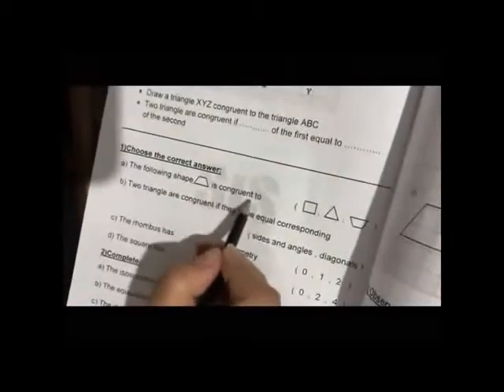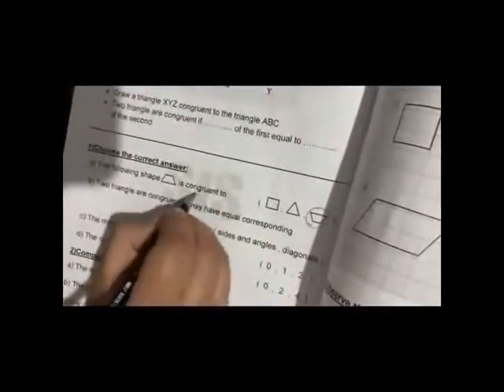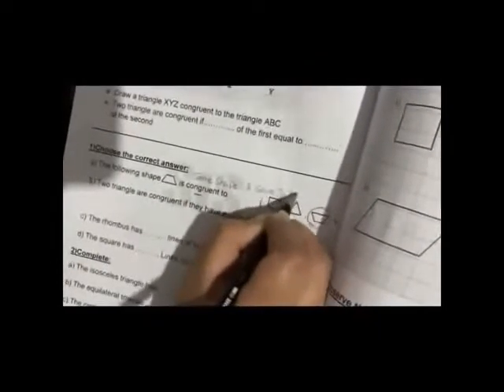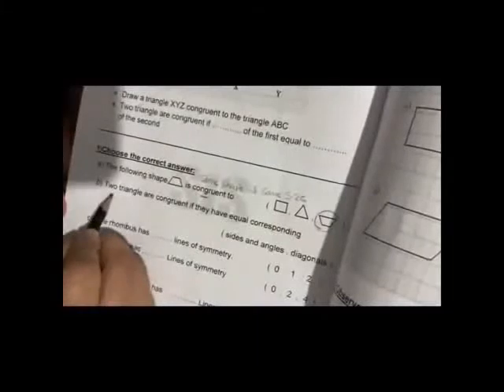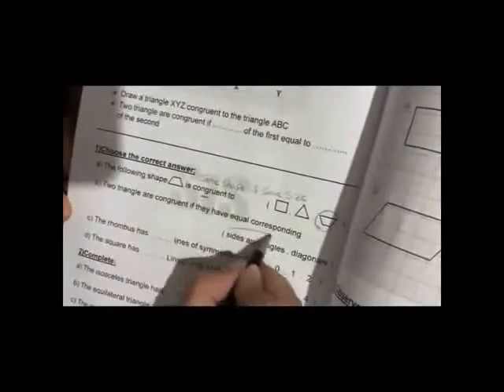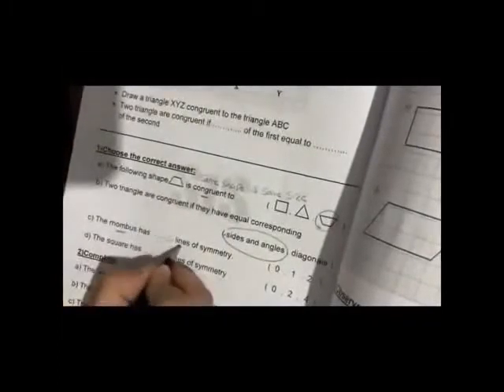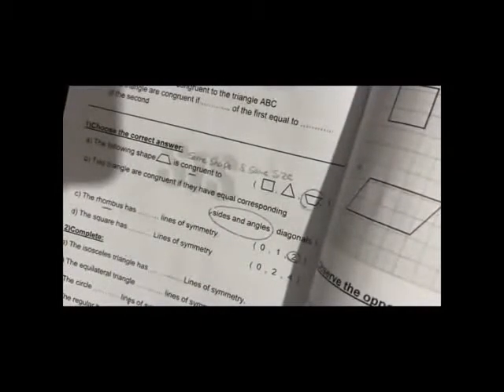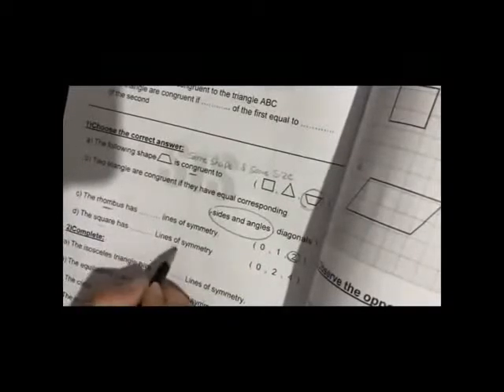Junior 4 Math Congruency + Symmetrical Page 68